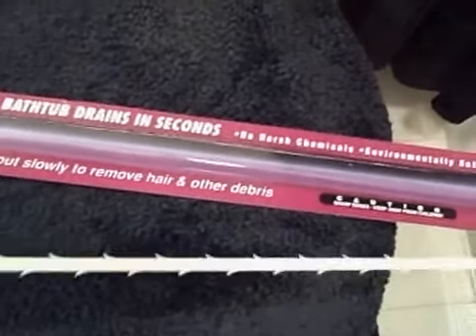Zip-It drain tool - you won't believe it!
This $3 plumbing tool unclogged my bathtub drain.  Gross but worked great.